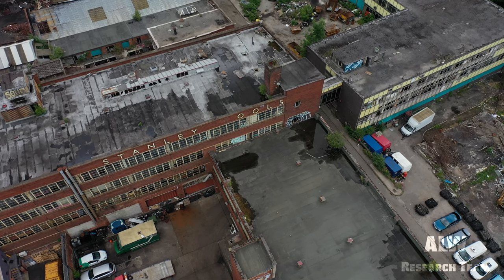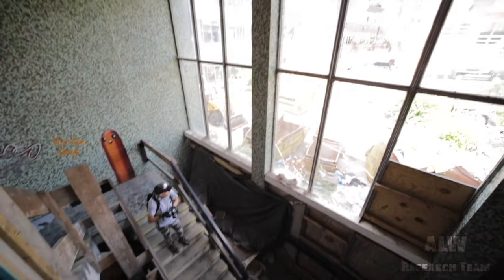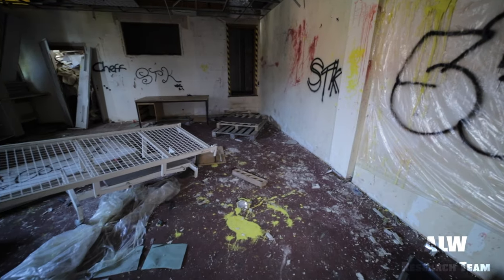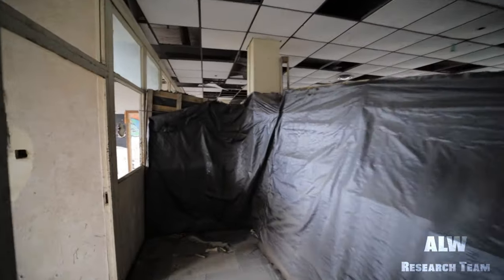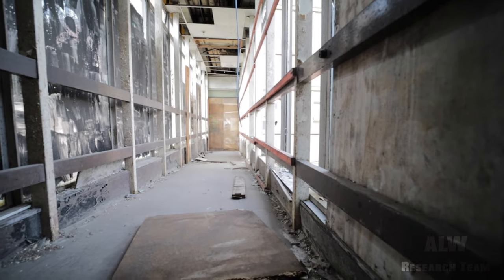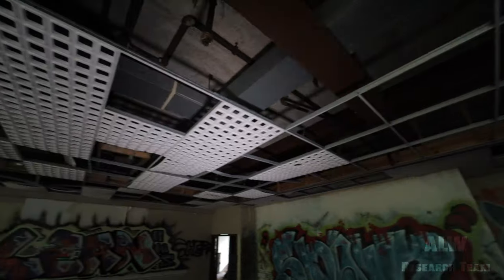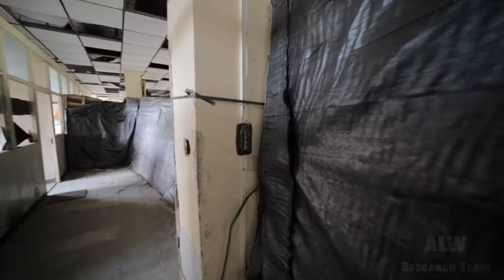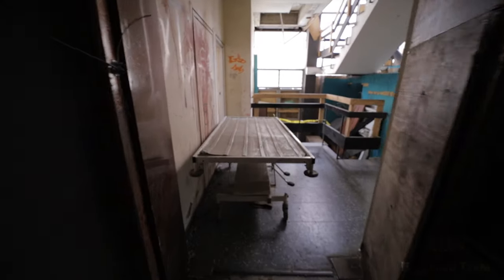Stanley Tools - Abandoned Design Offices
Today’s explore is the former Stanley Tools Rutland Road Production site, this is part two of this mini series. For Part one of this mini series

In this episode we are going to explore and document the administration block which housed the office of the management, sales teams, research and development, payroll and Human Resources. Formal training was also carried out in this 1950’s addition to the well-established Stanley Tools Production plant. A Sky tunnel joined the two buildings removing the need to go in the elements to move from one building to another.

This is the former Stanley Tools production plant on Rutland Road in Sheffield.

The building originally dates back to 1937 and parts of the site were constructed even before this time as the Stanley Works absorbed the workshops of existing Sheffield Business.

Production ranged from hand planes, saws, rulers – officially known as a rule, try squares, chisels, screwdrivers, and many other types of tools for consumer and for industrial use. The innovations by the Research and Development team included the Bailey plane, the Surform shaper, the PowerLock tape measure, the famous ‘Stanley Knife’ and various tool boxes which were the mainstay of the shop floor through the war years and well on into the 21st century.

The R&D team developed a new range of tools – FatMax, a complete new range of hand tools and storage systems that would be positioned at the high end trade market. The FatMax range was to be produced in streamlined manufacturing plants and the multi floor, difficult to navigate Rutland Road site closed in 2008 after 71 years of operation for Stanley Tools.

We met @exploringwithsammyuk7328  on this explore.

This video was filmed on a Canon 6D mk2 with a Samyang 14mm lens. It was a bad setup and is not recommended.